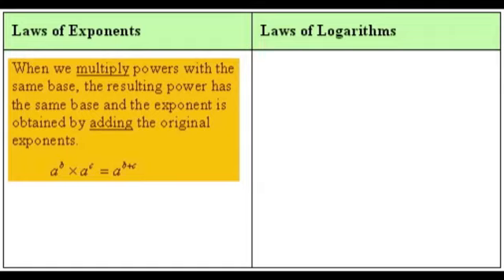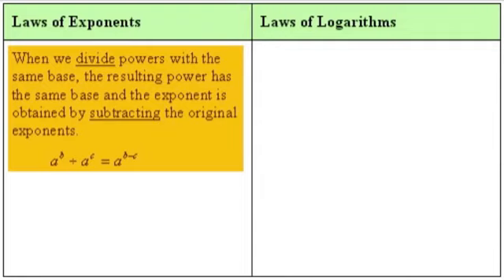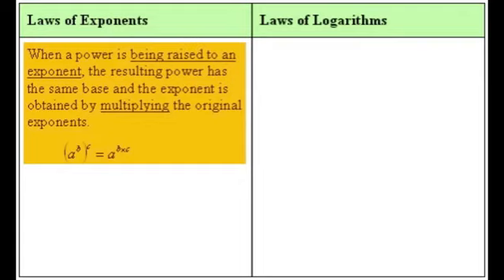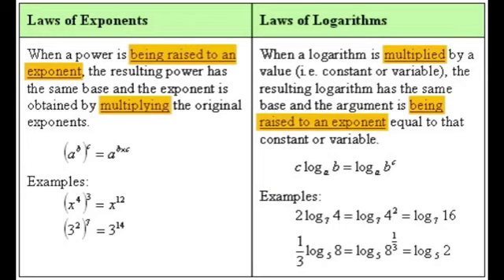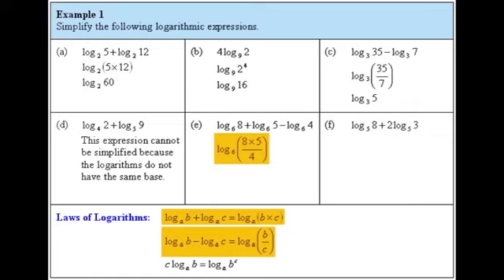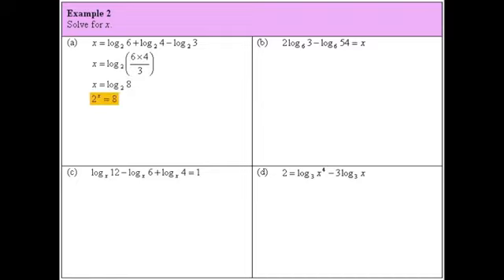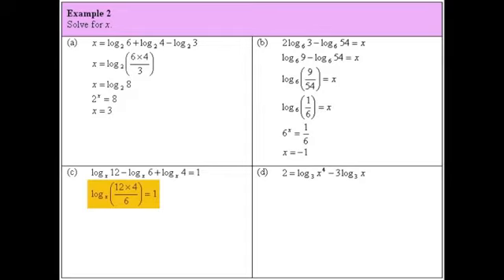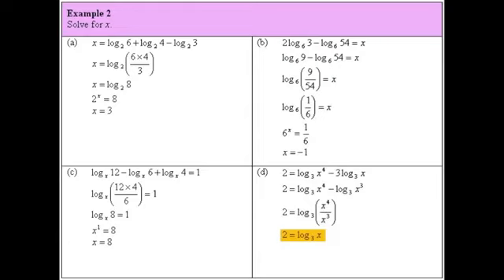Laws of Logarithms Part 1